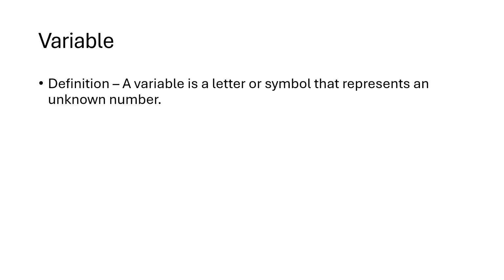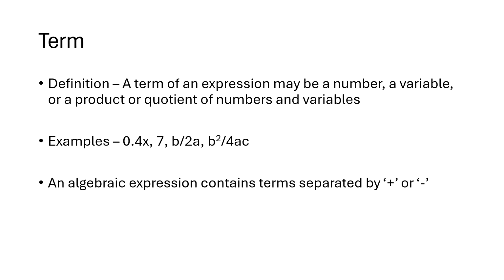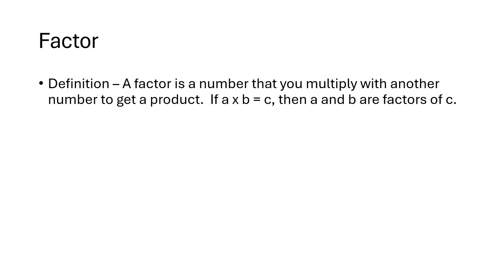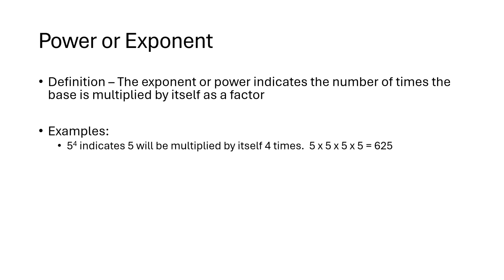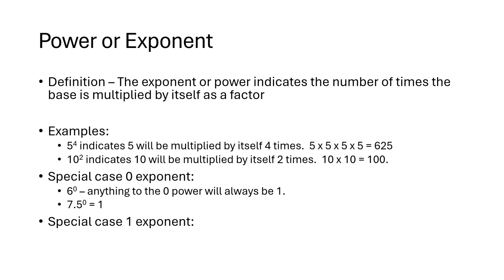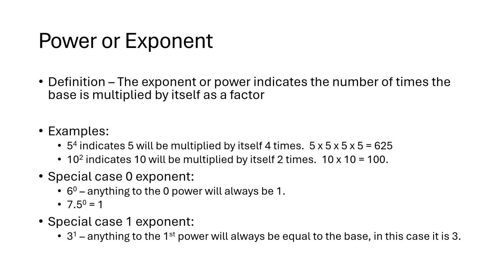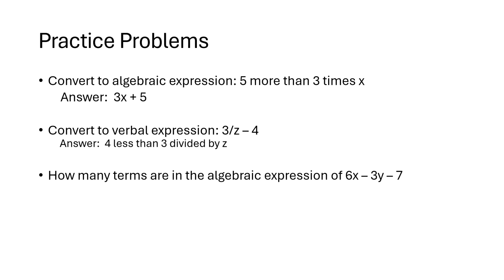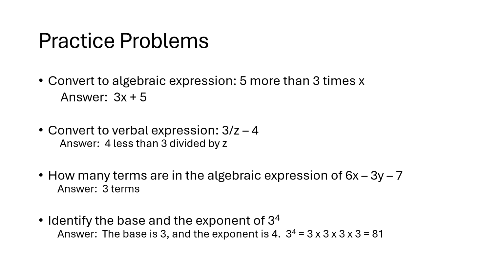Variables and Expressions Made Easy!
This math help video offers an algebra lesson demonstrating how to write an algebraic expression from verbal expressions and vice versa. We cover pre algebra concepts and focus on writing expressions with variables. Understand what is an expression in math with clear examples, and we will deep dive into the parts of an algebraic expression.